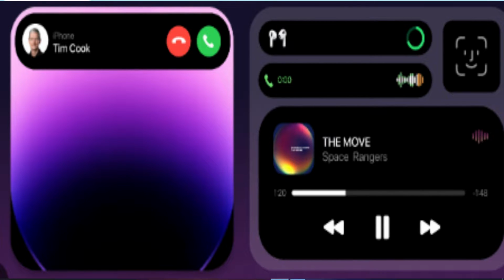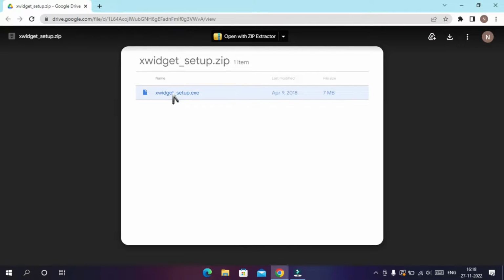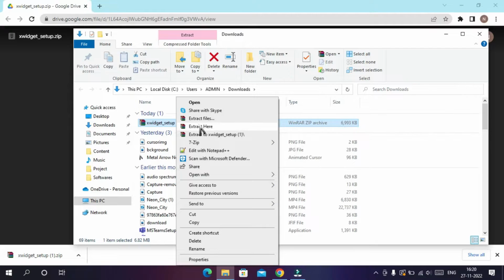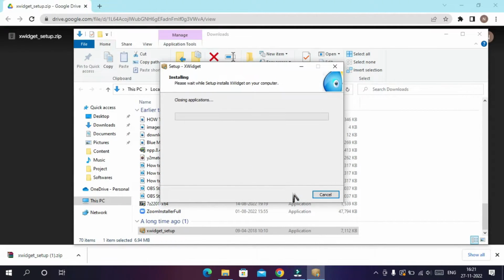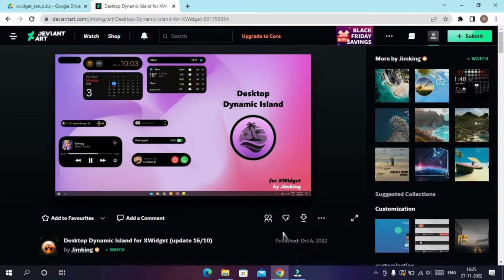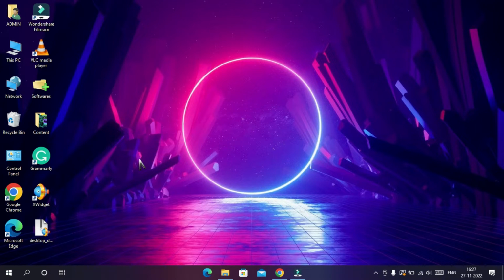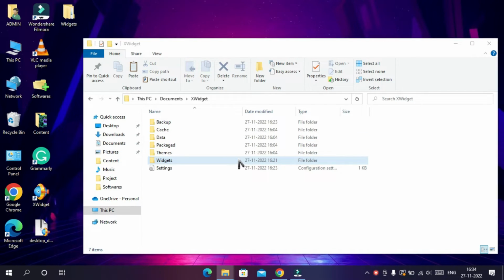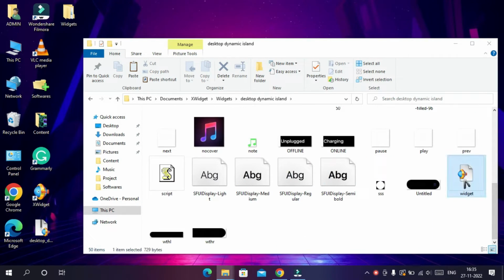Install iPhone 16 DYNAMIC ISLAND on Windows // LOOKS COOL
Install iPhone 14 DYNAMIC ISLAND on Windows //  LOOKS COOL
In this video, I  showed you the easiest way to get iPhone's dynamic island on windows